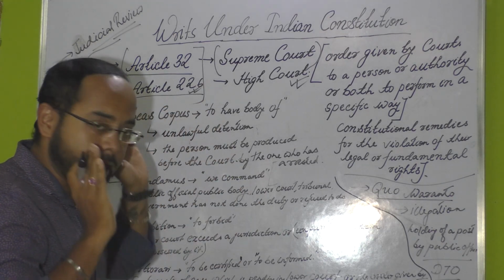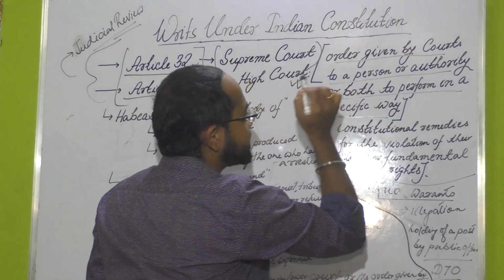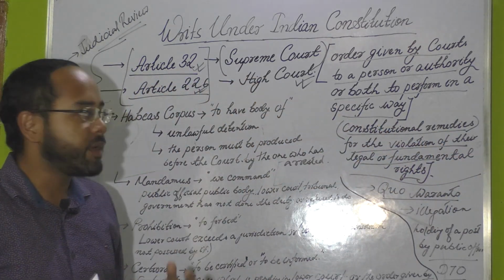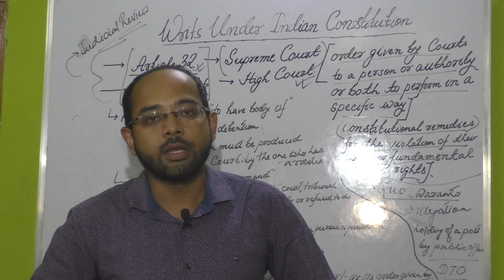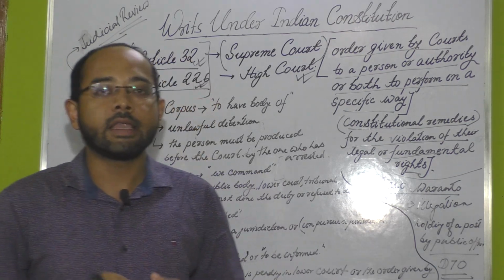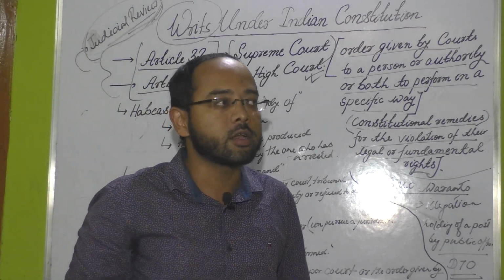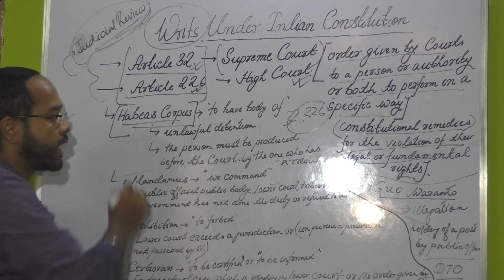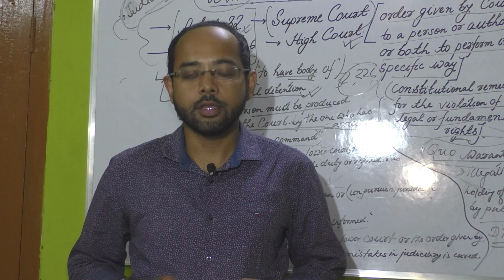Writs under Indian Constitution | Part 1 | Bishaldeep Kakati